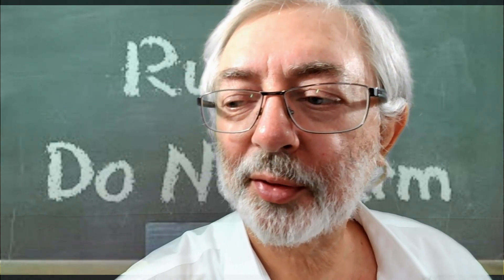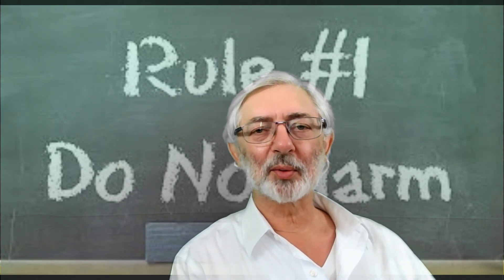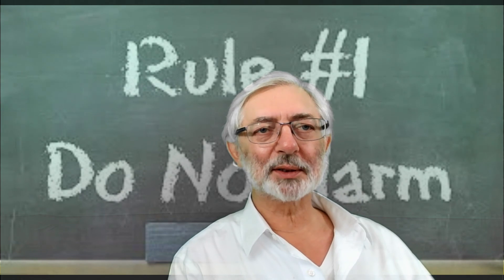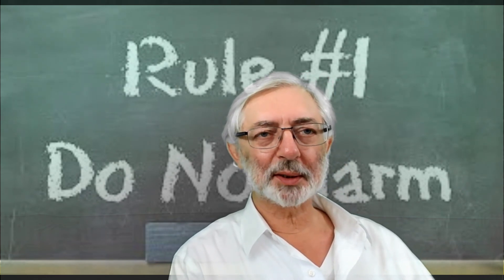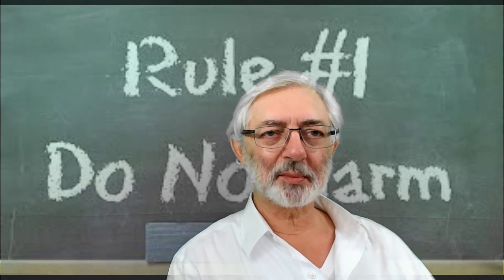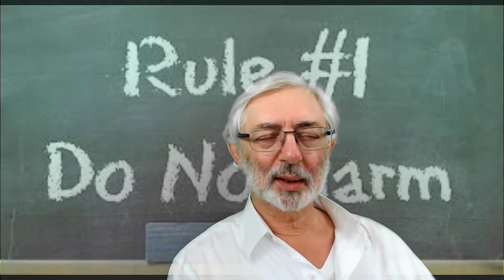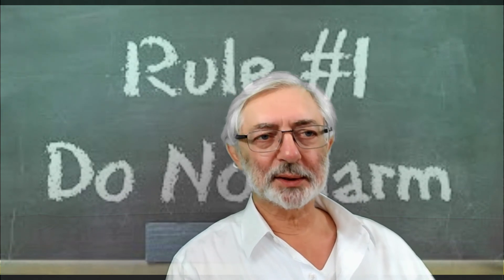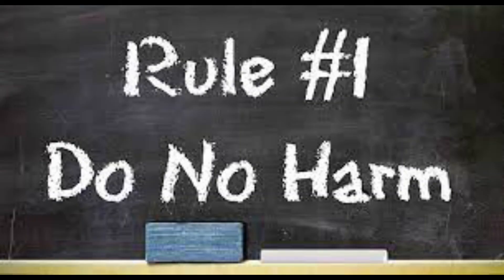Moral responsibility 3-1